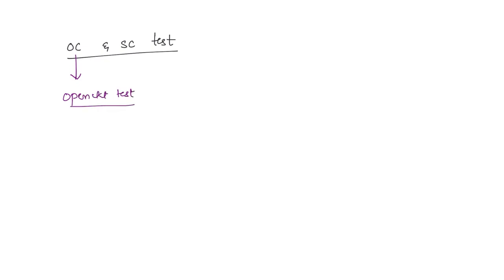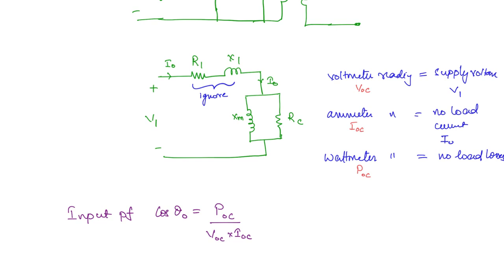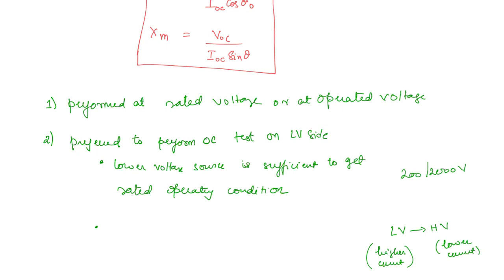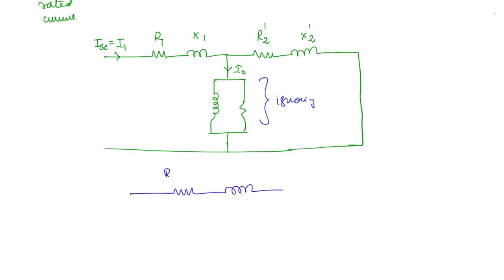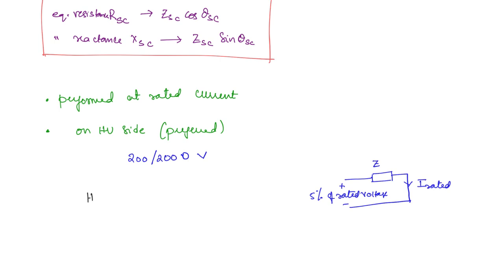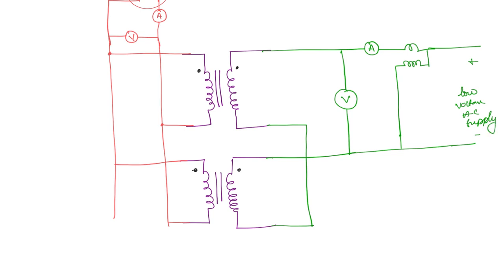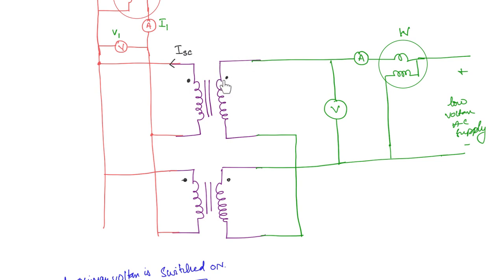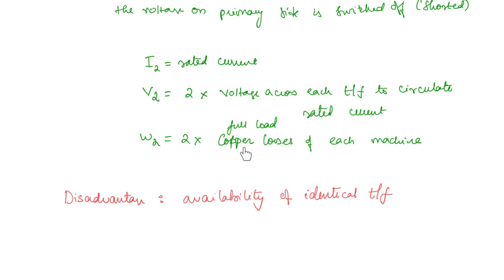Lec 12 - Open and Short Circuit Testing | Ch 1 Transformers |Electrical Machines